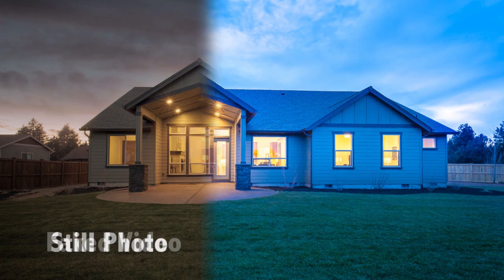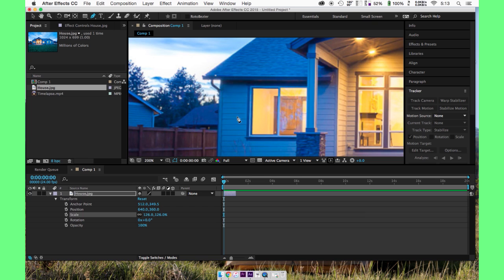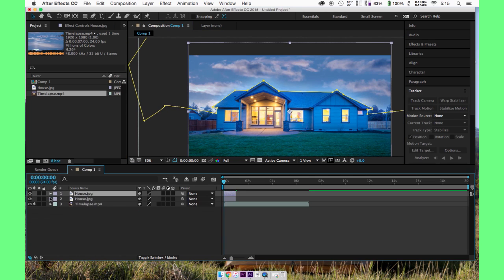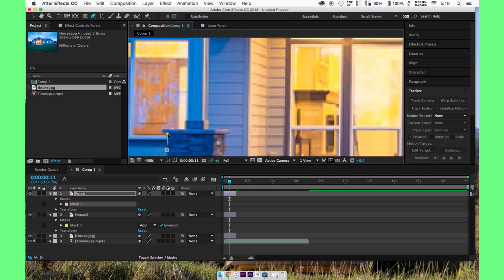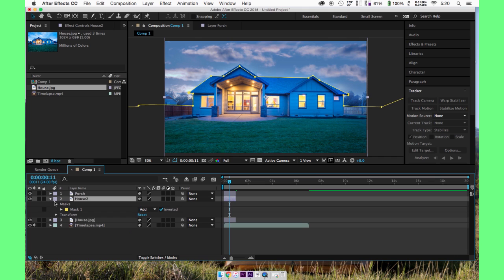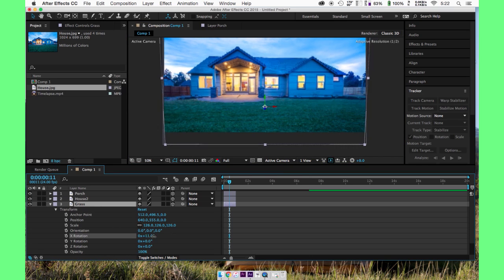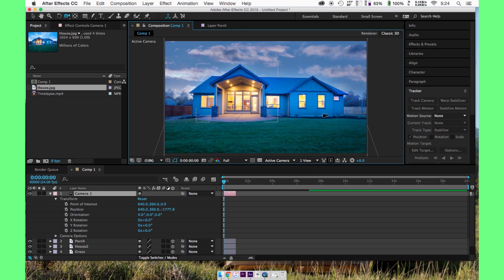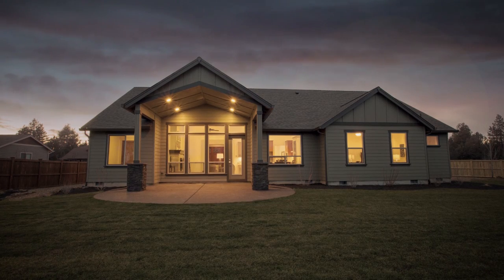How to: Use a Photo in a Professional Video (TUTORIAL)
Sometimes clients want you to use a photo. It's not ideal, but you have to make it work. Don't just put a slideshow effect, make it look like a real video clip!